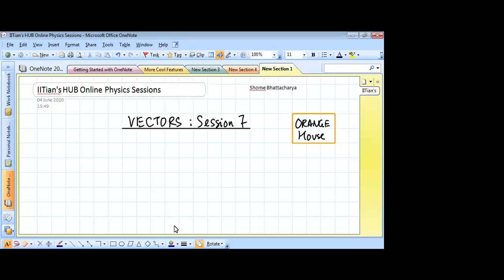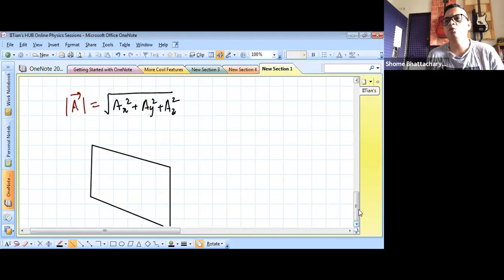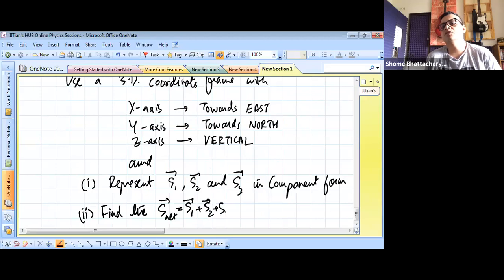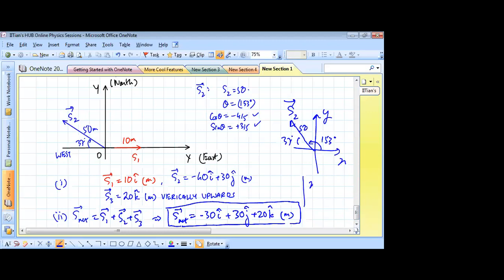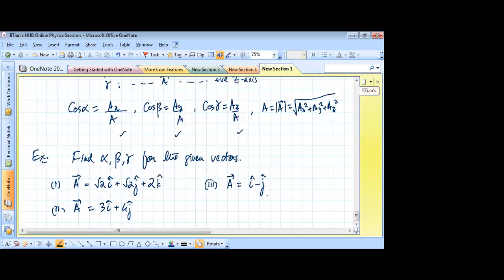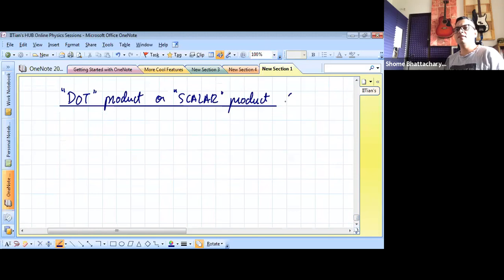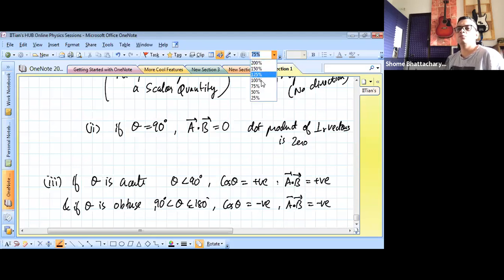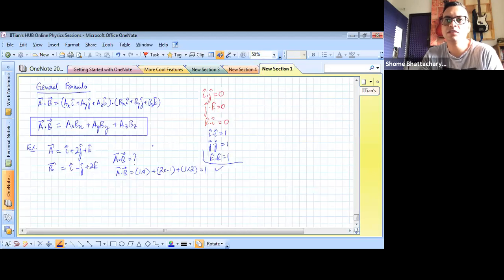Vectors Session 7,11th,Orange House,Date:-04-06-2020,By-Shome Bhattacharya